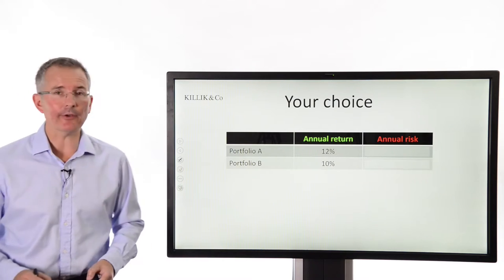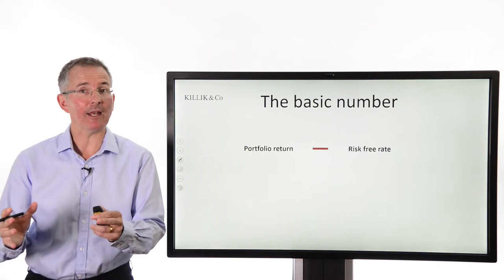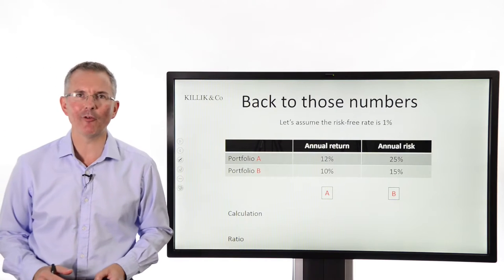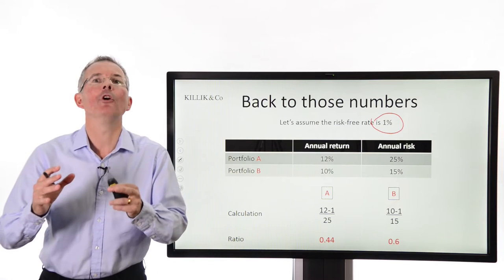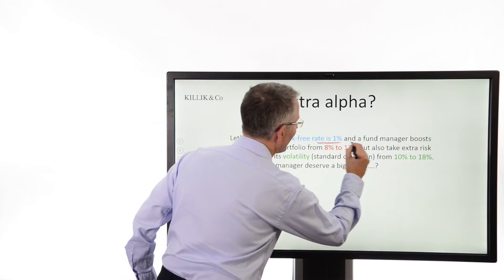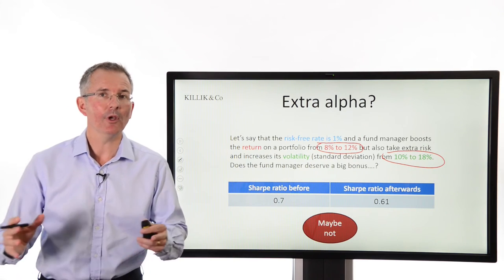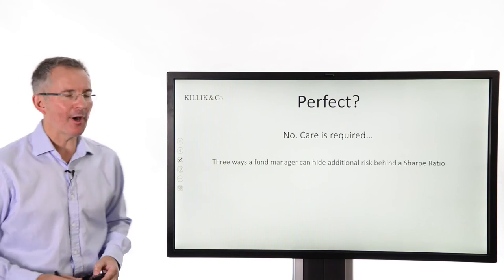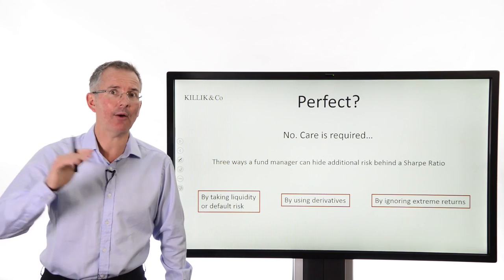Tim Bennett Explains: How to weigh up funds using the Sharpe Ratio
Tim Bennett explains a popular number that allows investors to compare funds and the managers who run them.